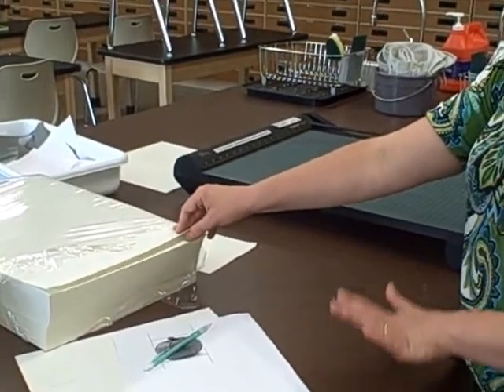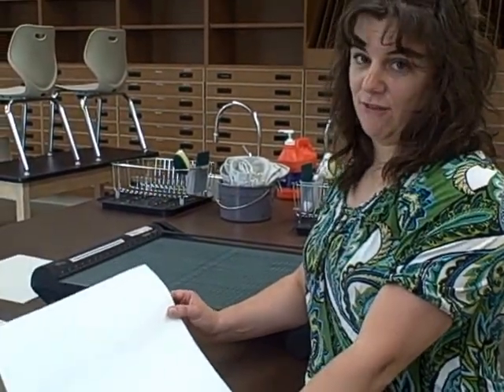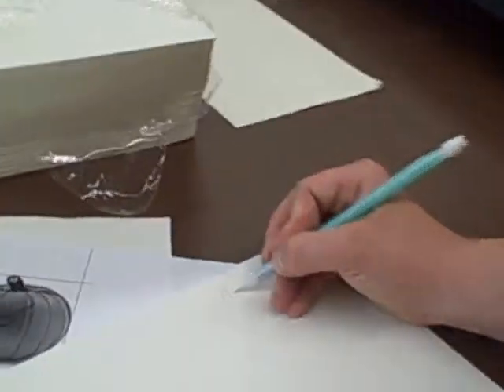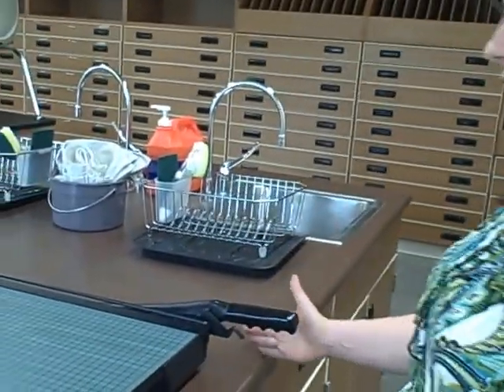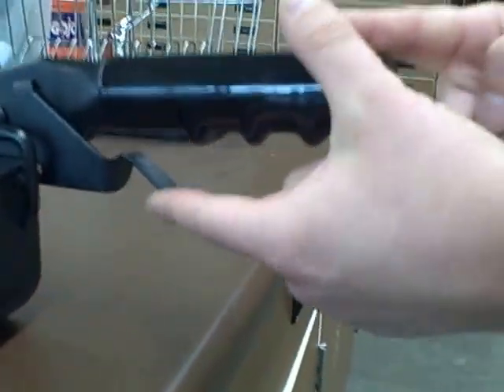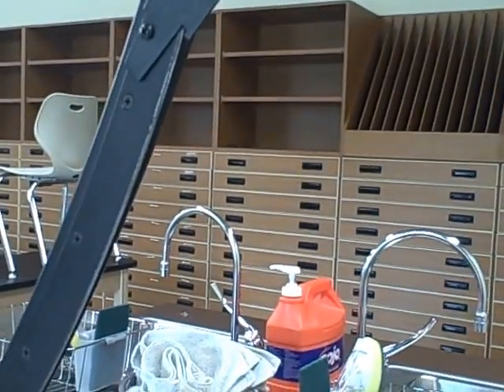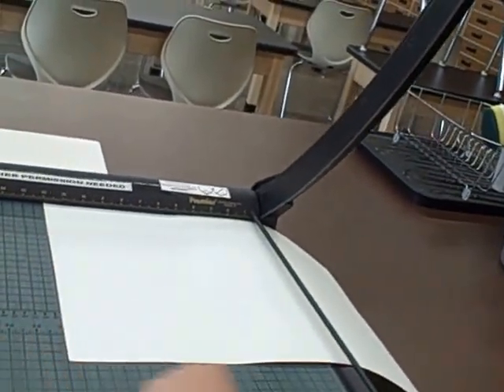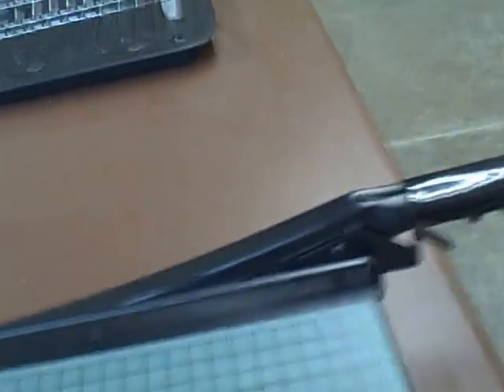Art 1: Unit 1: GRID 1- Paper Cutter